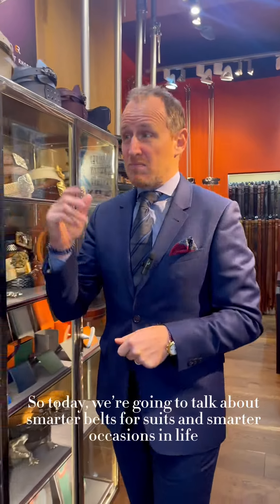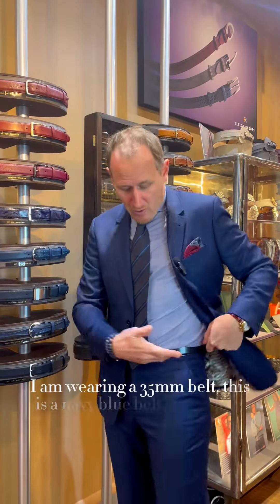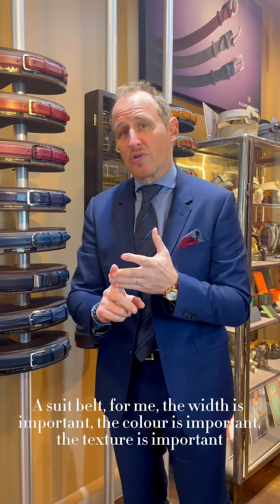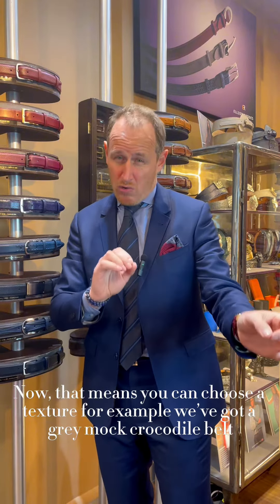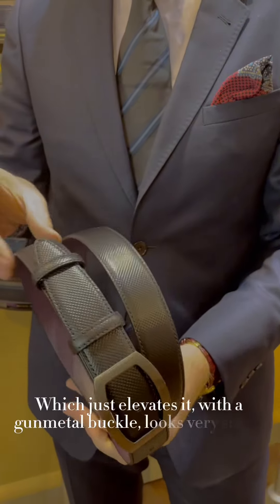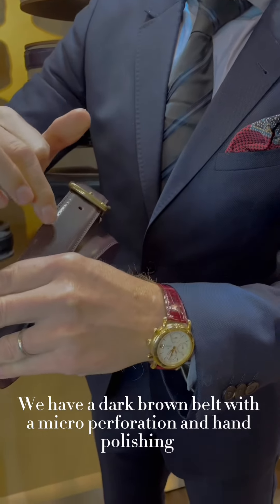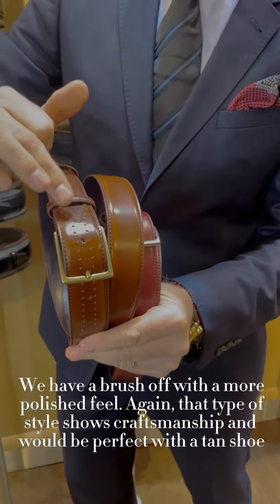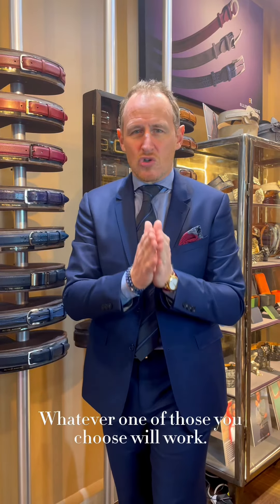Get Smarty - Belt Style for Men's Formal Occasions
A guide on how best to style your belt to work for more formal occasions - What Width? What Texture? What Colour?